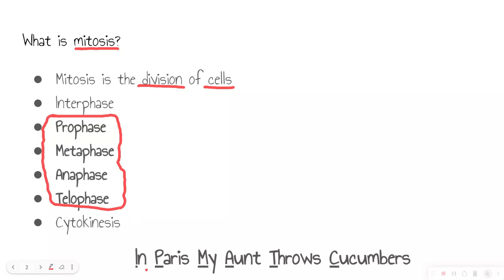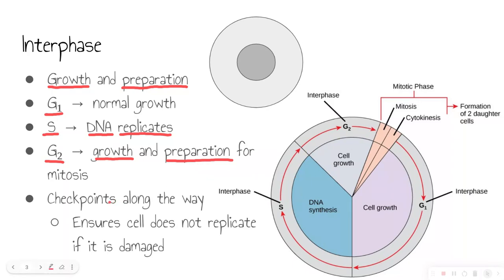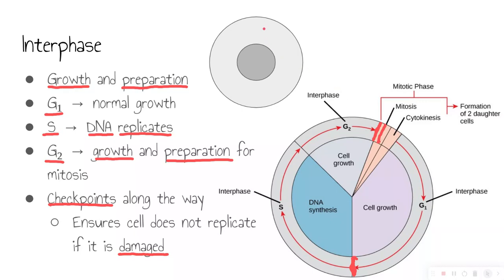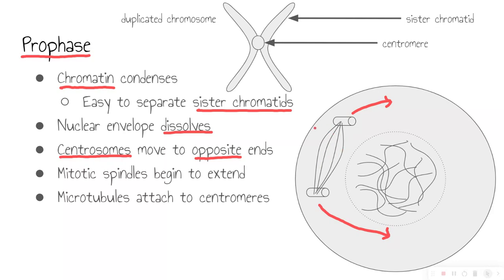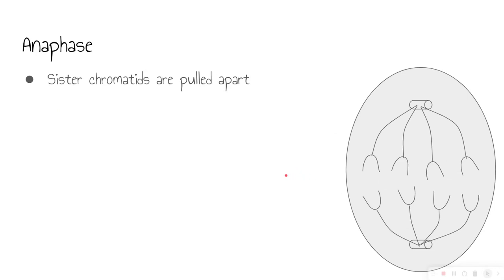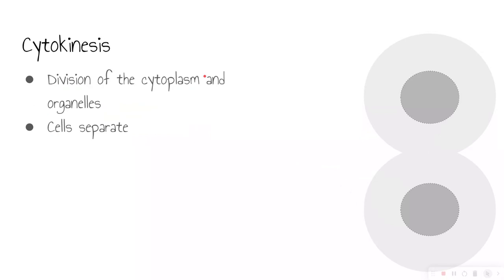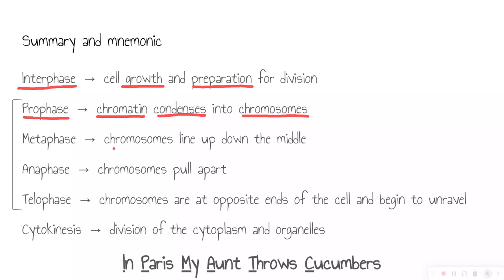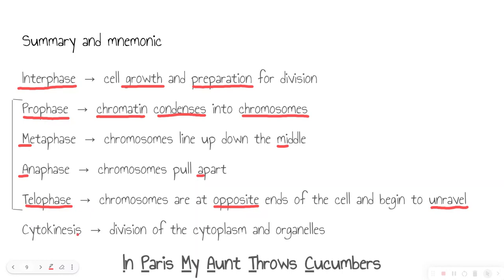Mitosis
In this video I talk about mitosis, the division of cells, and give a description of each phase of mitosis.